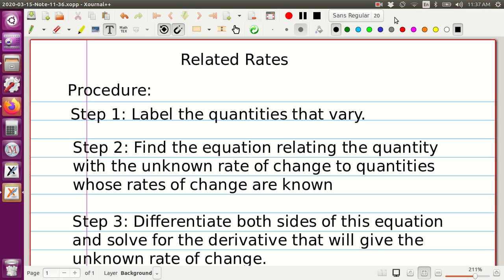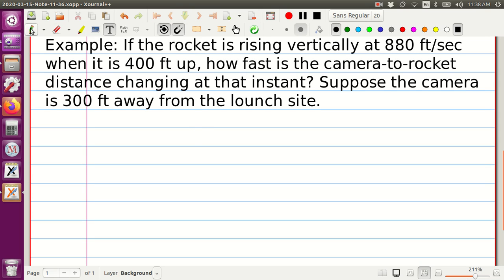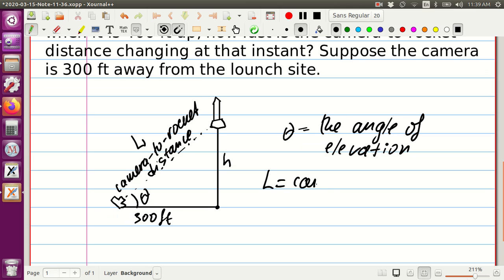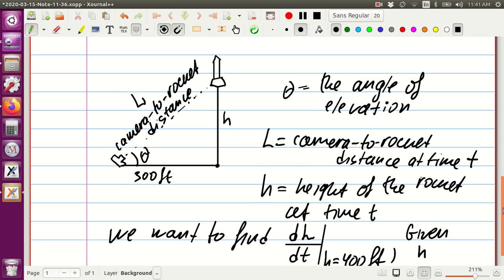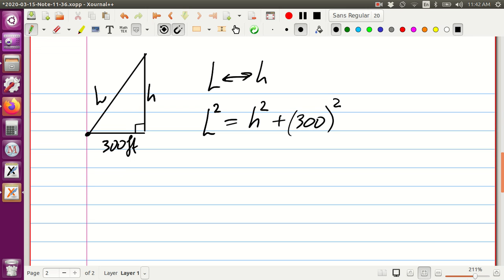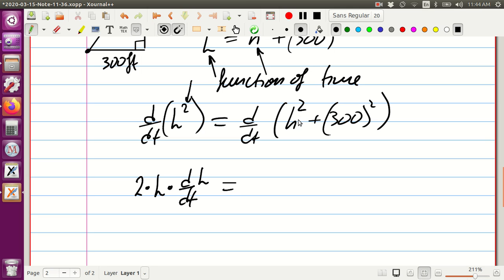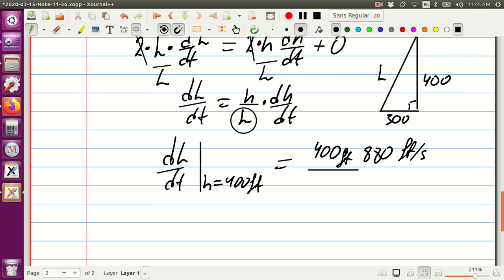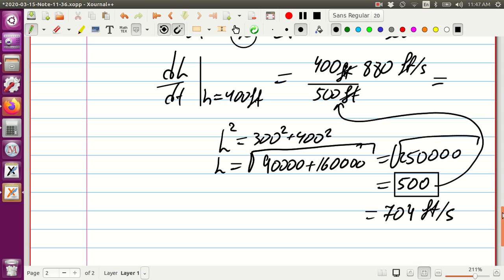Lecture 7 March 21 25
Related Rates: Finalize the Procedure